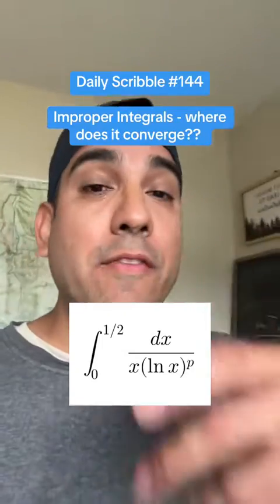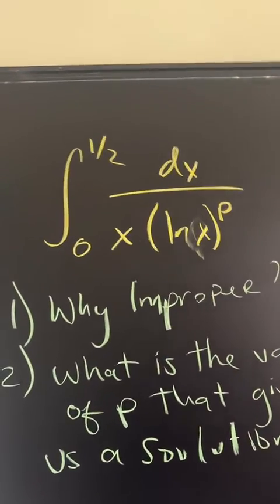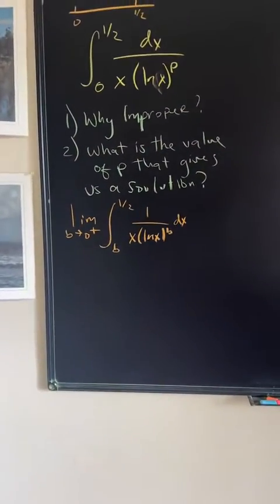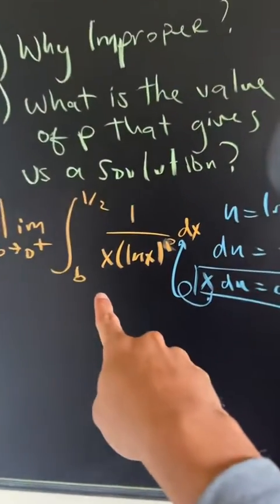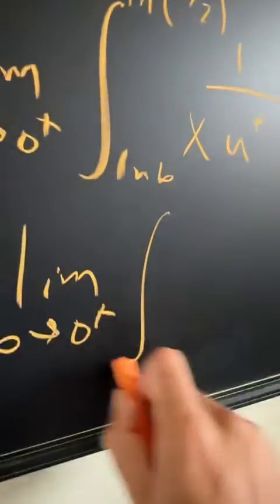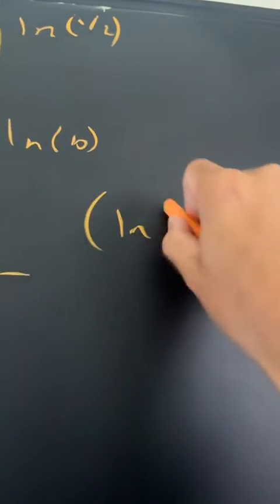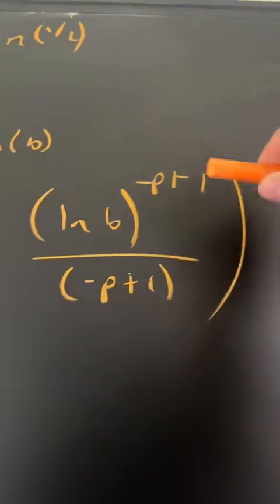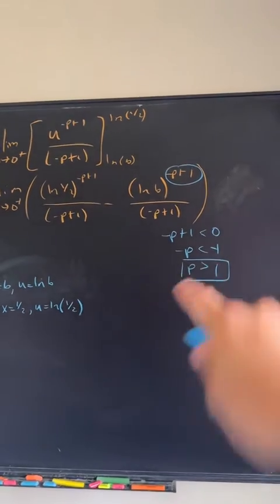What is an IMPROPER Integral??